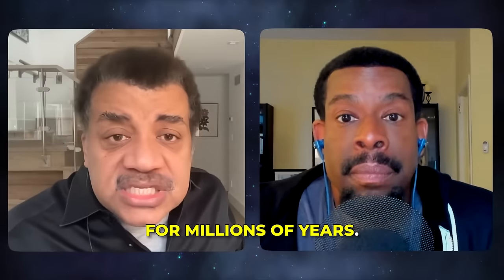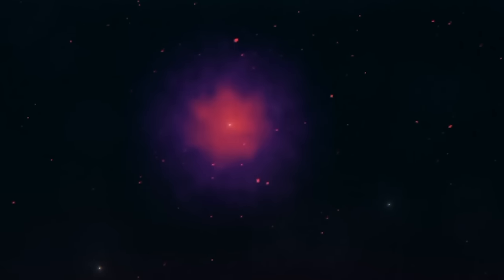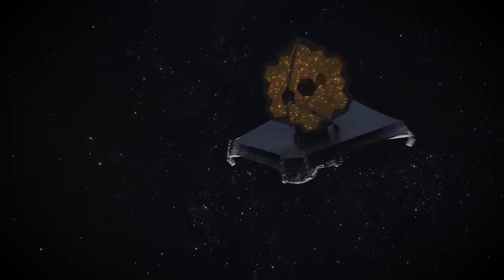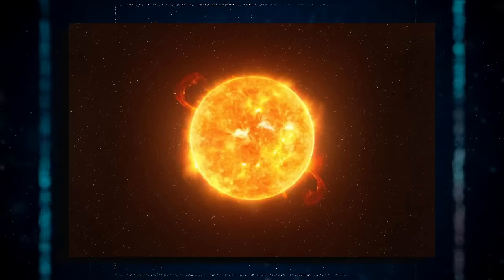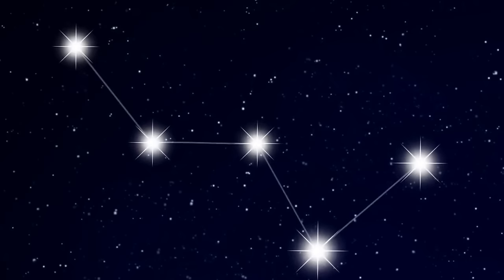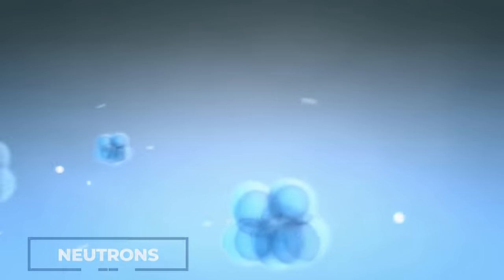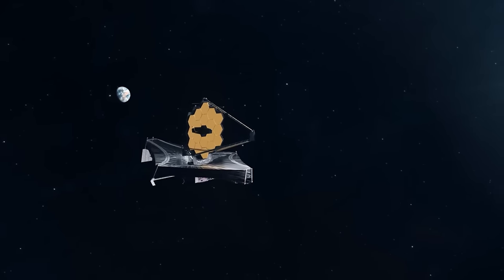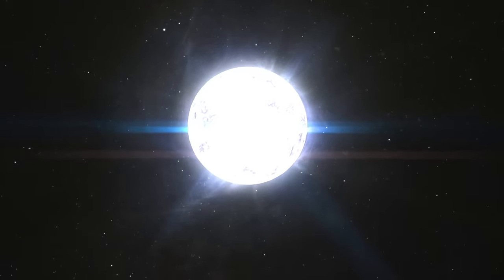JUST IN! Porlaris Supernova Just EXPLODED And Scientists Are PANICKING!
Since the James Webb Space Telescope was launched, it has sent numerous groundbreaking discoveries back to Earth. However, its latest revelation is the most alarming in the past decade. This powerful telescope has just confirmed the imminent explosion of Polaris, and the story behind this event is deeply alarming. Polaris, long celebrated as the focal point of the night sky due to its unique position as the North Star, is now lurching on the edge of a fatal supernova explosion.
When will it explode? do we already have to say goodbye to our famillies?
Join us as we unveil the secrets of the Polaris supernova that occurred just one minute ago.
The Cosmic Drama of Polaris
On the fateful day of February fifteenth, twenty-thirteen, the city of Chelyabinsk in Russia became the unexpected stage for a cosmic spectacle. A mysterious explosion echoed through its urban corridors, triggered by the fiery entry of a colossal fireball measuring an awe-inspiring seventeen to twenty meters in size. This celestial intruder, hurtling through Earth's atmosphere at an astonishing nineteen kilometers per second, was about to unleash a cataclysmic event that would leave an indelible mark on the cityscape.